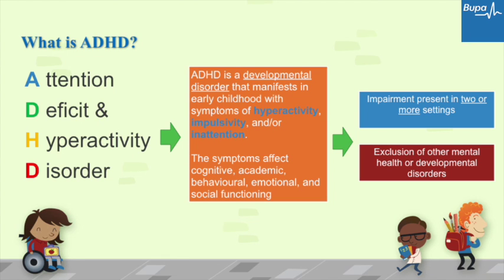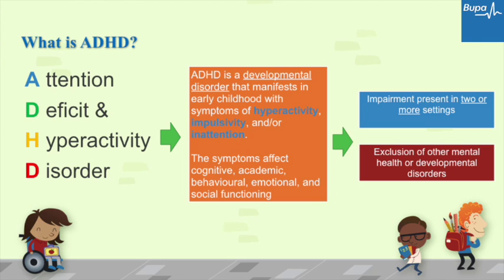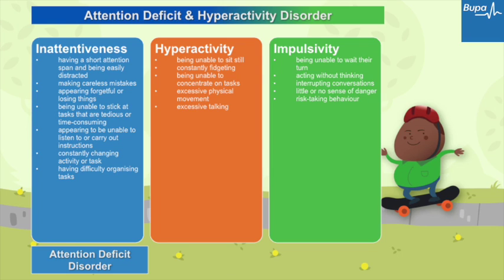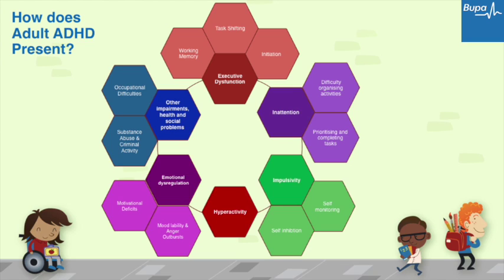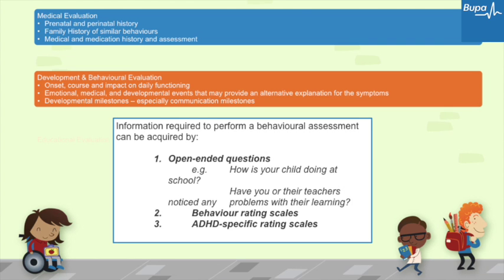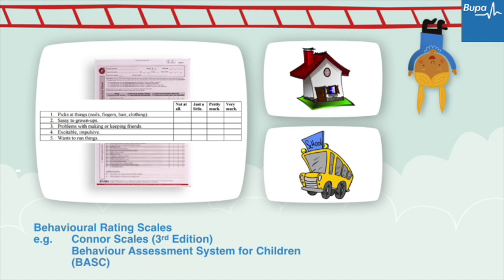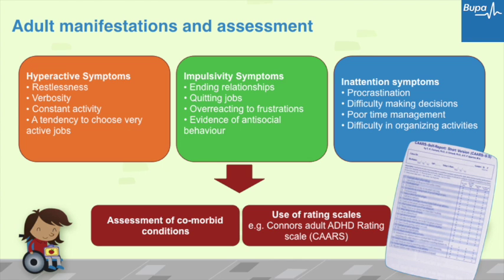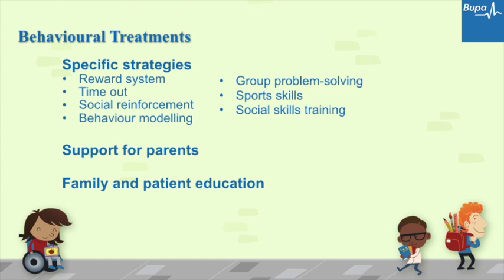Bupa UK Webinar - A Practical Guide to ADHD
Find out what ADHD is, how it presents, adult ADHD and diagnosis.